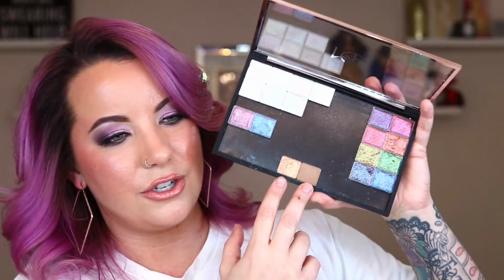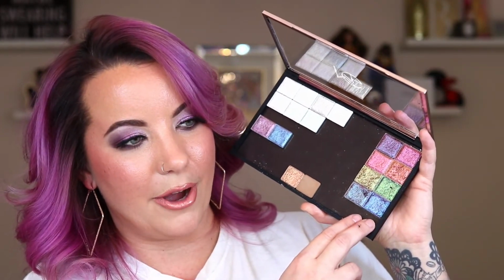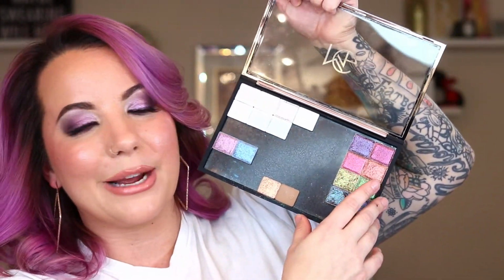THE FIRST MAKEUP HAUL OF 2021 // CHANEL, DIOR, GUCCI + MORE!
-- PRODUCTS FEATURED --
** @CHANEL Fleurs De Printemps
** @Dior 5 Couleurs Couture - Sakura

Age: 30
Skin type: Combo / Normal (T zone leans more oily)
Skin tone: I range from light - medium/tan with neutral undertones
Concerns: acne proned, texture & large pores

-- DISCOUNT / AFFILATES --
- Look Fantastic: BRITCHES